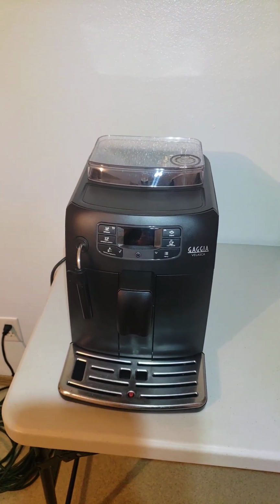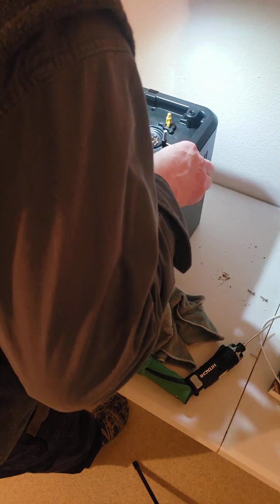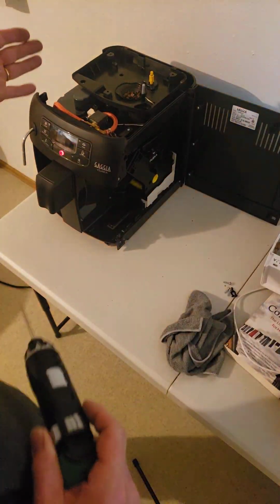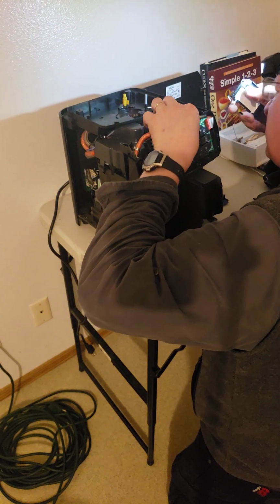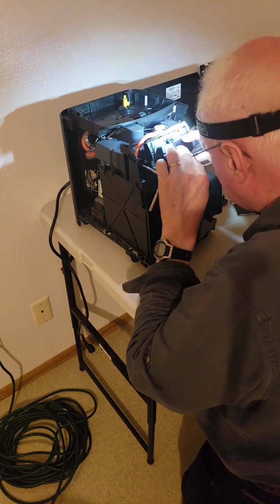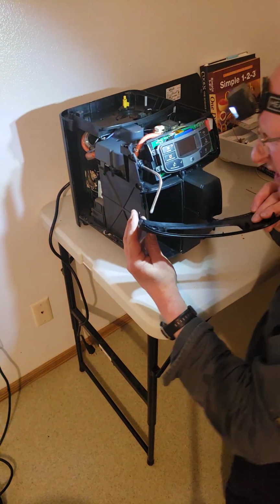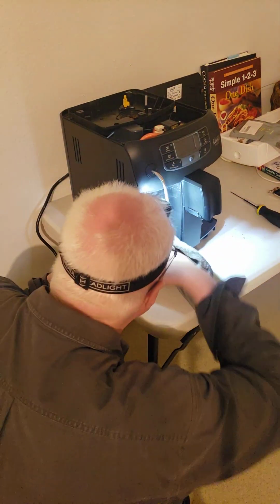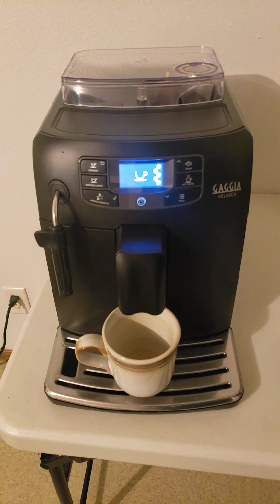HELP! blank display on Gaggia Velasca super automatic expresso coffee machine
Come along as I show you the steps on how to replace the display module on a Gaggia Velasca and/or Saeco Intellia Focus super automatic expresso coffee machine.